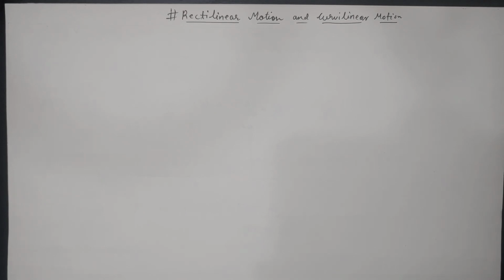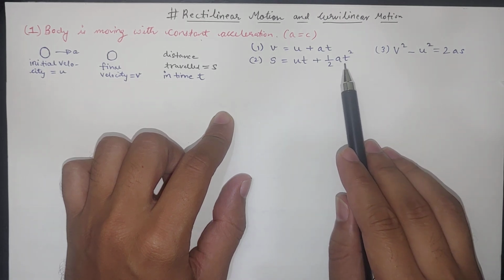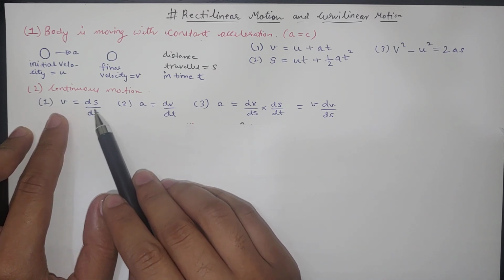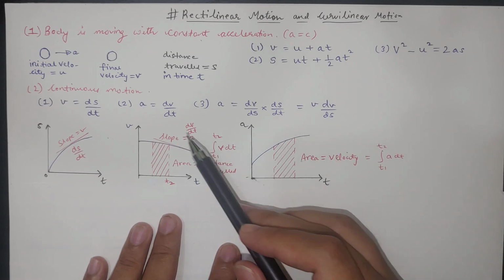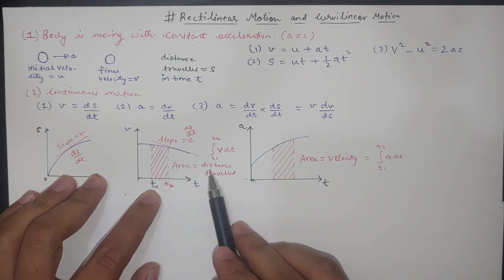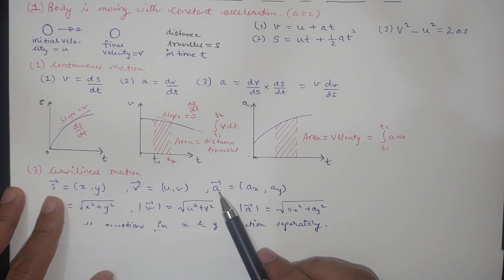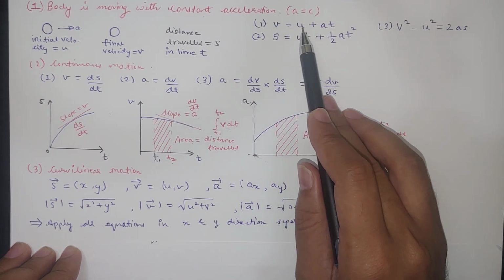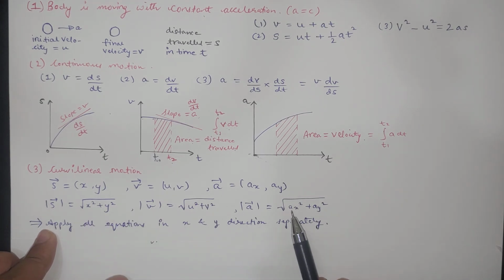L15 - Rectilinear and Curvilinear Motion | Engineering Mechanics gate gateexam mechanical GATE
Rectilinear and curvilinear motions describe two fundamental types of motion that objects can undergo. Understanding these types helps in analyzing various physical phenomena in engineering and physics.